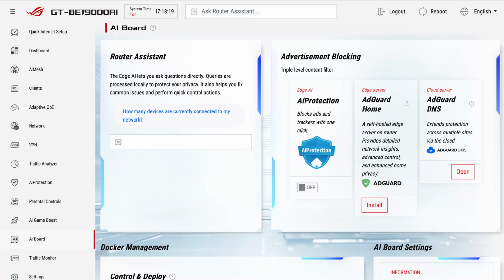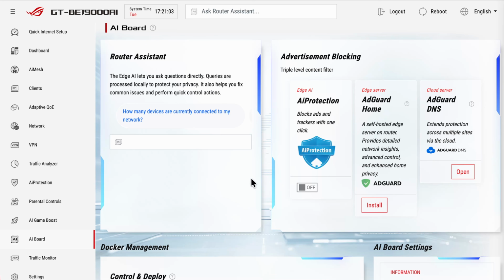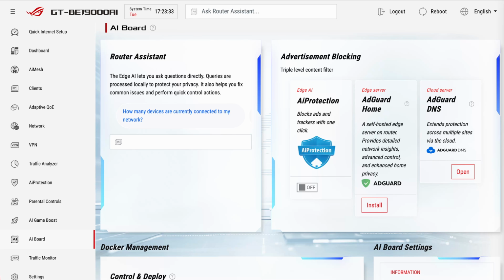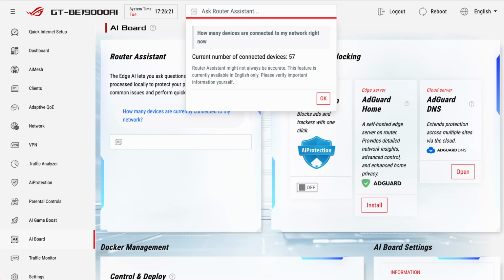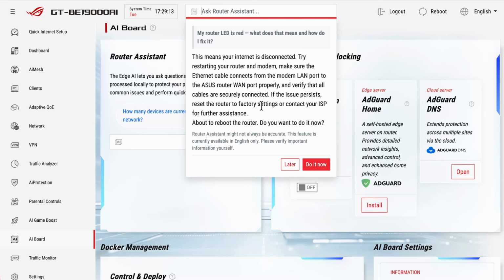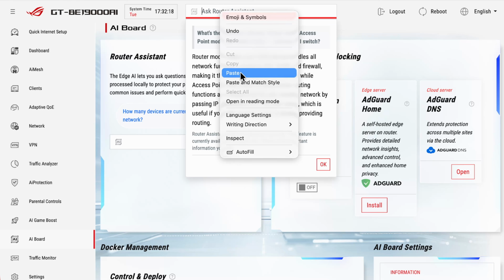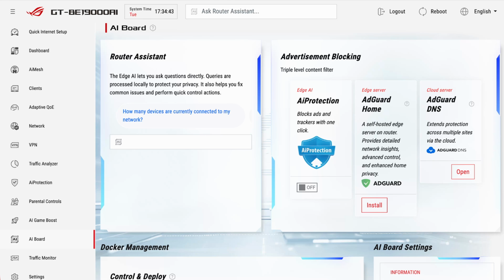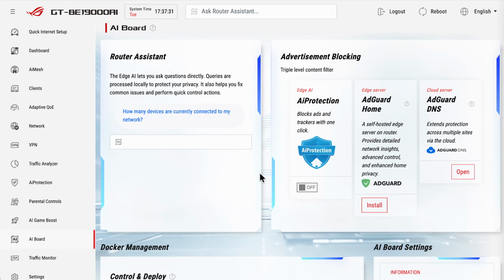Meet the ASUS AI Router Assistant: Your On-Device Network Expert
Built on cutting-edge AI technology, Router Assistant operates entirely locally on your device. This means you don't even need an active internet connection to use it—giving you instant support while keeping your data 100% private.

✨ Key Features & Benefits:

100% On-Device AI: No cloud connection required. Enjoy ultimate privacy and lightning-fast responsiveness.
Guided Troubleshooting: Step-by-step assistance to help you identify and resolve network issues instantly.
Smart Setup Recommendations: Intuitively configure and optimize your Wi-Fi settings for the best performance.
Built-in FAQ Support: Get immediate answers to your most common networking questions.
Real-time Monitoring: Keep a close eye on your router's health and status at a glance.
Take control of your home network with speed, total privacy, and unparalleled ease of use.
Got questions about setting up your network? Drop them in the comments below!

00:00 - Start
00:05 - ASUS Router Assistant
07:40 - Examples of Prompts
13:05 - More difficult Prompts
14:43 - Question limitations
17:10 - Natural Language - Router Assistant